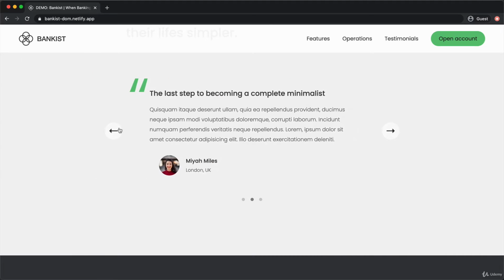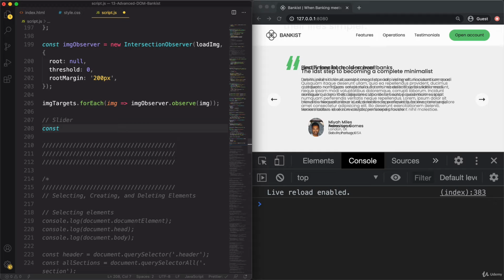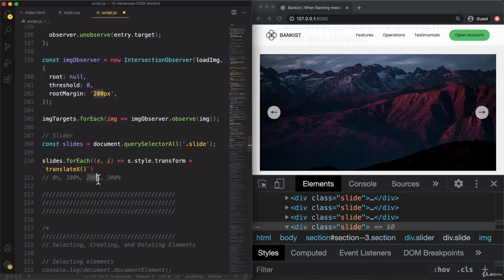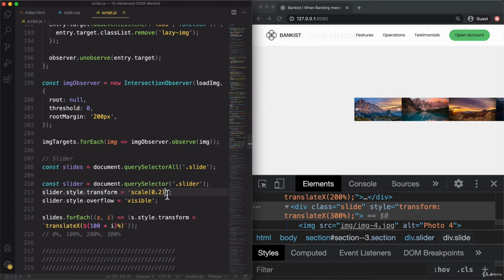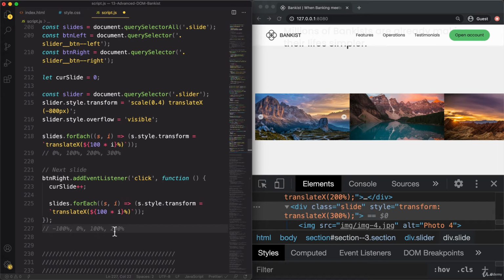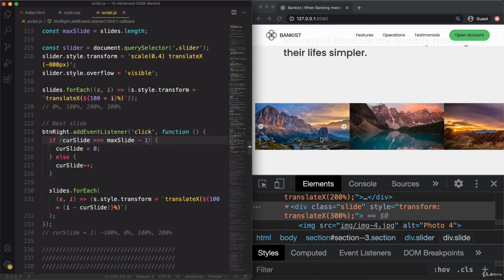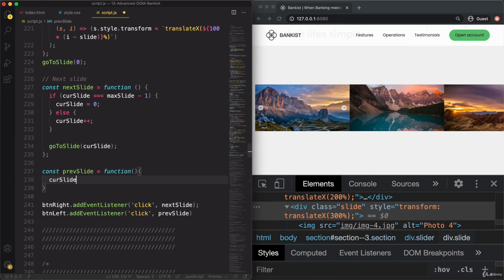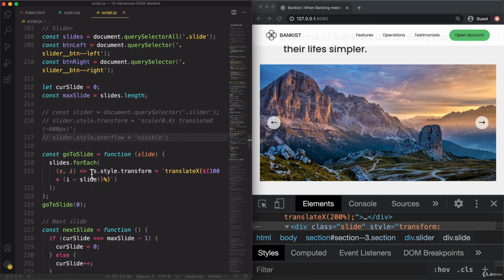195 Building a Silder Component_ Part 1